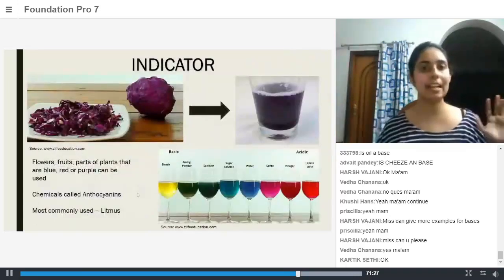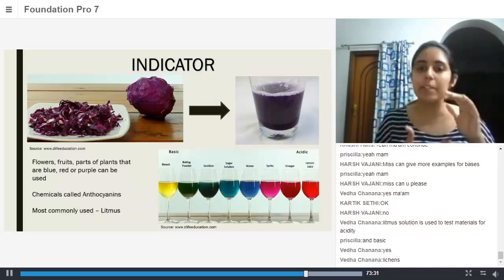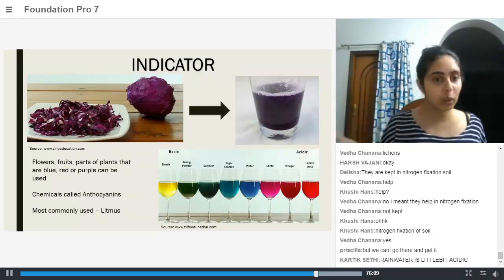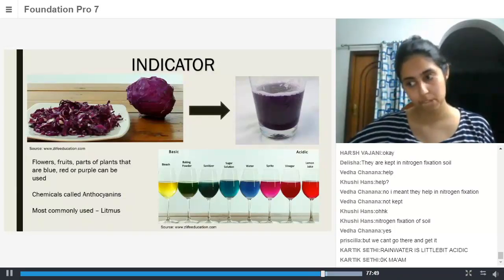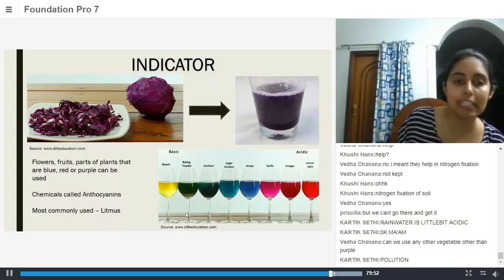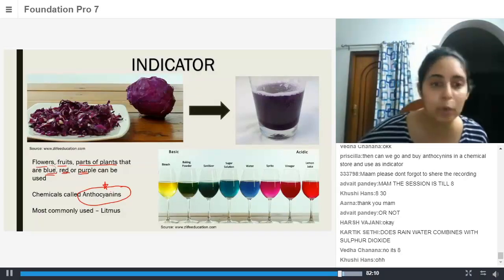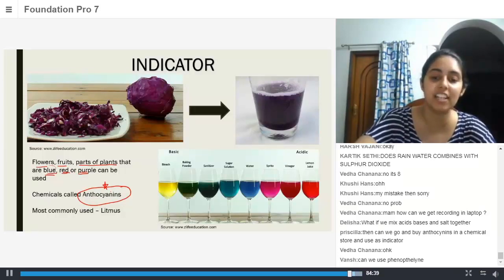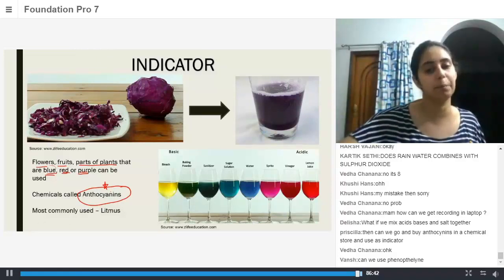Indicators|Acids,Bases&Salts|Chemistry|Class 7|UPrep Foundation|IIT JEE/NEET/NTSE/NSO